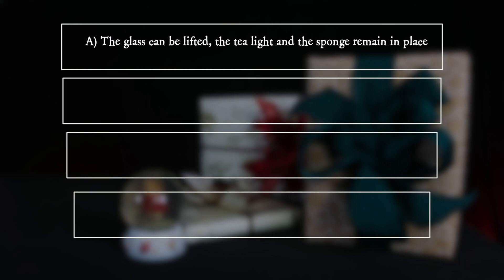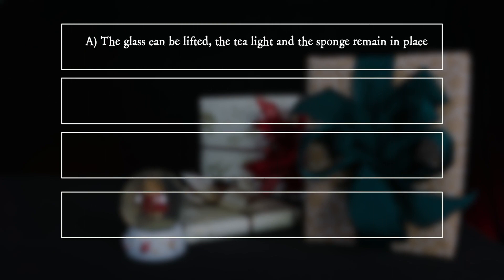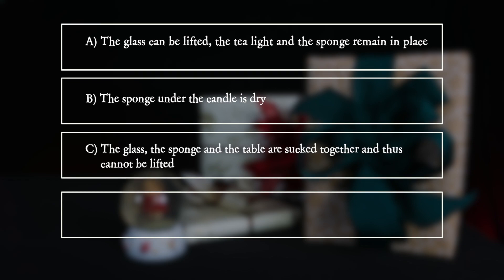PiA - Physics in Advent 2019 - question 16